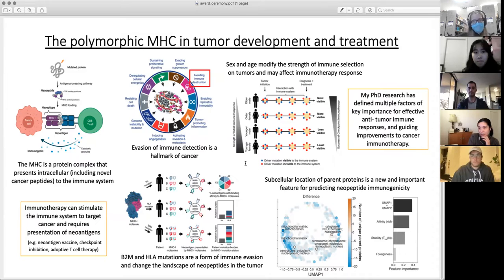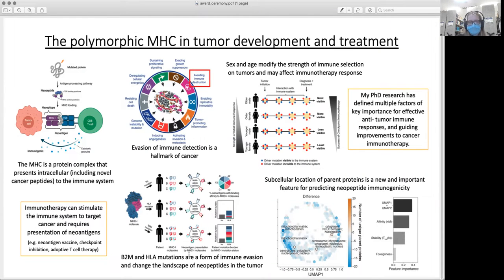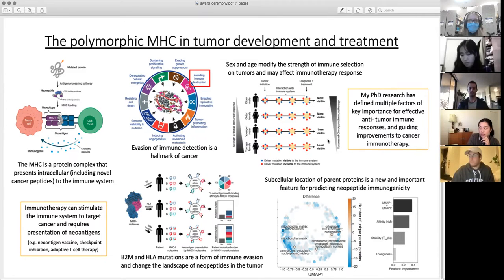UBIC x GBIC: Grad Q&A Panel (17 Nov 21)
Bioinformatics PhD students Alex Tran, Joe Solvason, Mike Cuoco, Andrea Castro, and Alex Wenzel answer audience questions about the grad school experience and application process, such as how to choose the best PhD programs to apply to, post-grad school job prospects in industry and academia, as well as the joys and challenges of their career journeys as researchers.